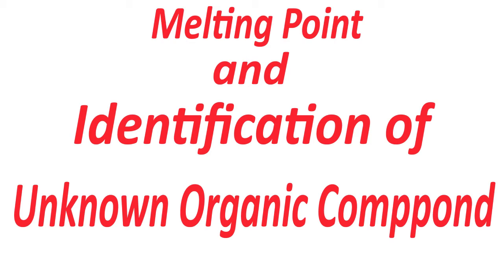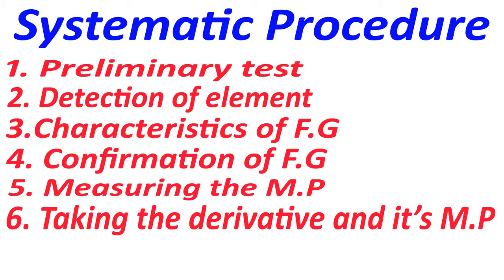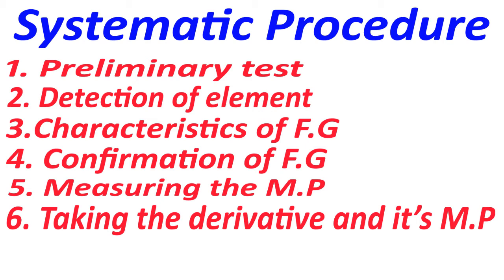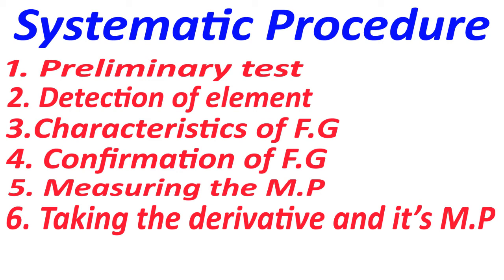Melting point apparatus, Determination of Melting Point, Identification of Unknown Organic Compound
Determination of Melting Point and Identification of Unknown Organic Compound.
Using a melting point apparatus we can determine the melting pint of an unknown compound. By matcching the melting point of the compound with the table of melting point already provided an unknown organic compound can be identified.